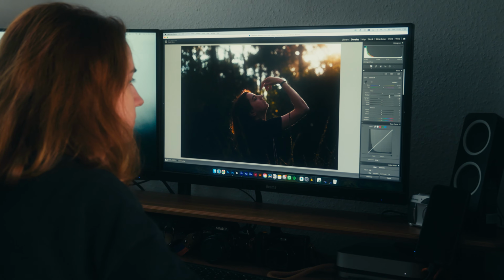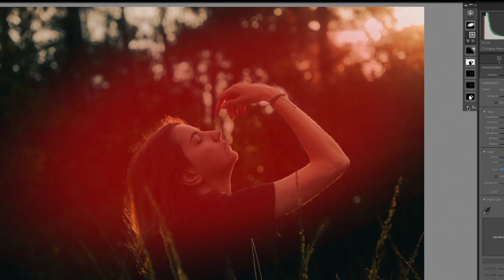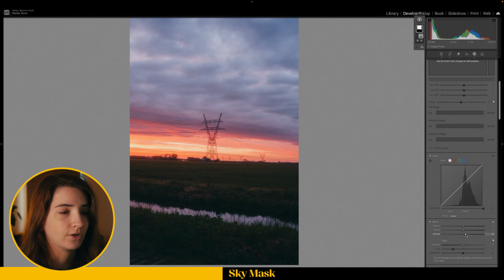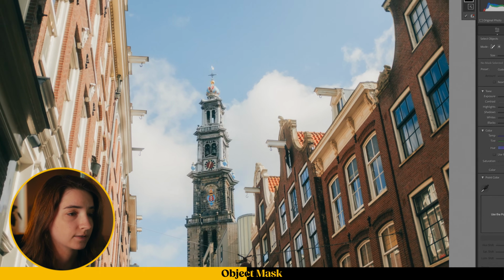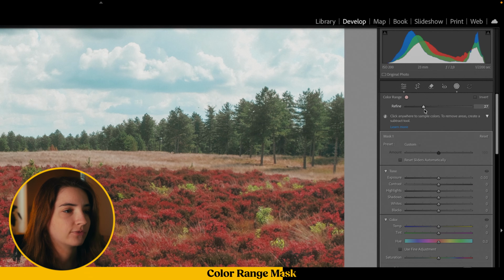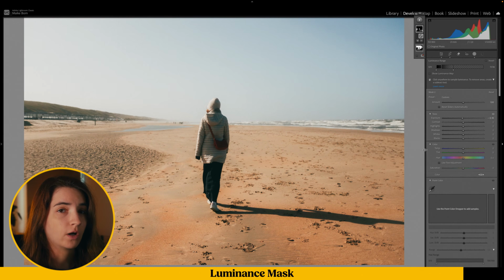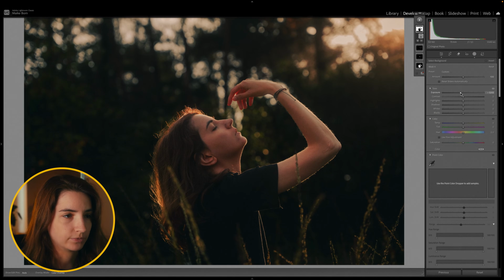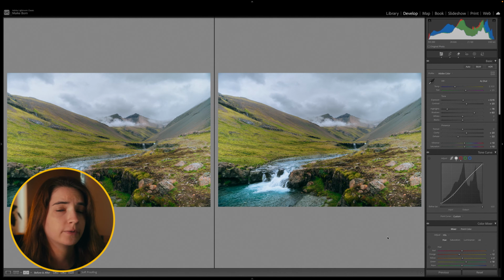Cheatcode to Cinematic Photos | Adobe Lightroom Masks Tutorial (2025)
When I first started editing, I treated every photo the same way — global exposure, highlights, contrast — done.
But the real magic in Lightroom happens when you start shaping light selectively, exactly where it matters.

In this video, I’ll walk you through everything about masks in Lightroom —
why they exist, how to use them, and how I use them to build a final image step by step.

You’ll learn:
What masks are and how they work.
Every masking tool Lightroom offers — from Sky and Subject to Luminance. and Color Range How to edit a portrait and a landscape using nothing but masks.
What Adaptive Presets are and how they use AI to speed up your workflow.

By the end, you’ll know how to paint with light in Lightroom — creating depth, focus, and storytelling through selective editing.

🎧 Music and sound design by Artlist

►EQUIPMENT
Sony alpha 7IV
Sony FX30